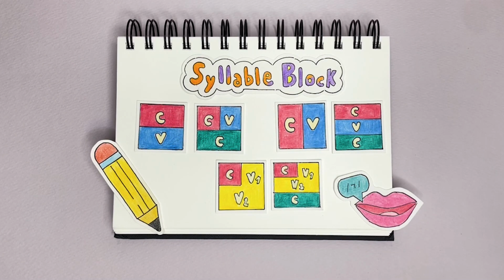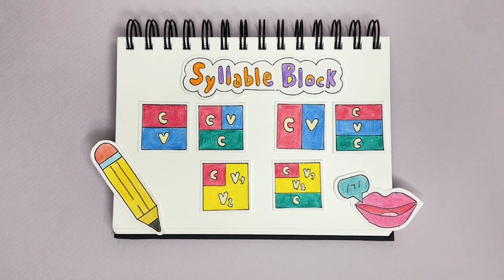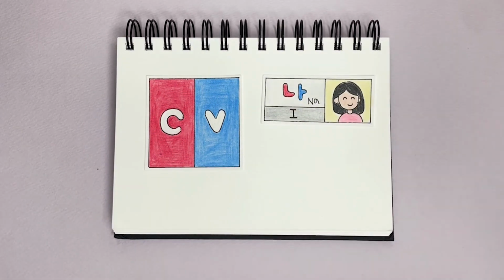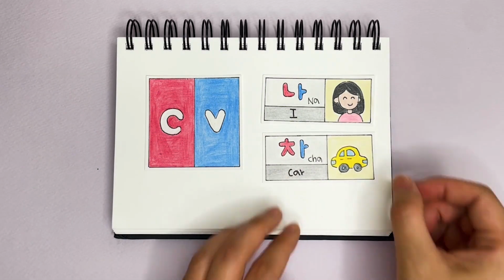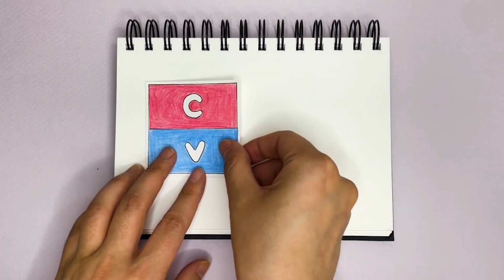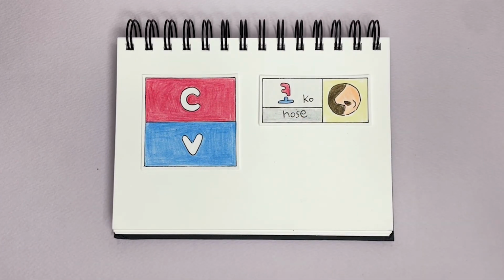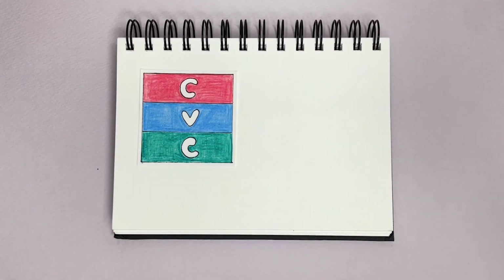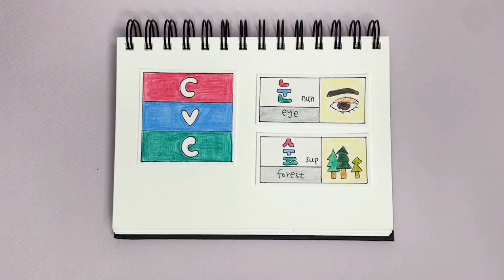You can’t write Korean without Korean syllable blocks!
Today, we will learn a very important rule for writing in Korea, the syllable block. This is the unit where Korean letters combine and looks like an invisible box. Each block consists of a specific combination of a consonant and a vowel to be a proper letter! So in order to write or read Korean, you must know how to use these blocks!